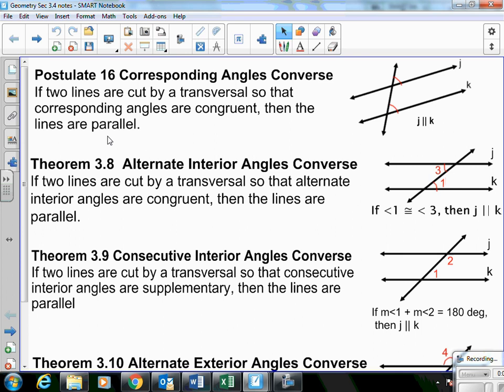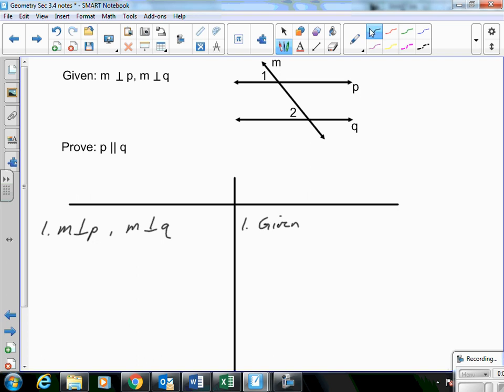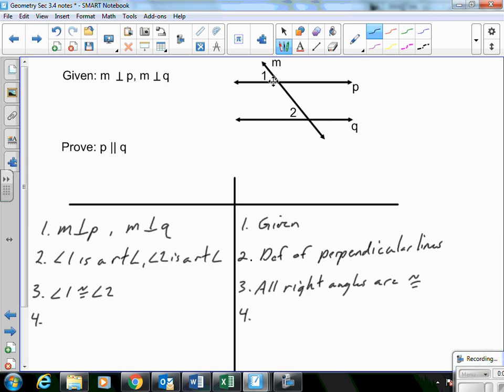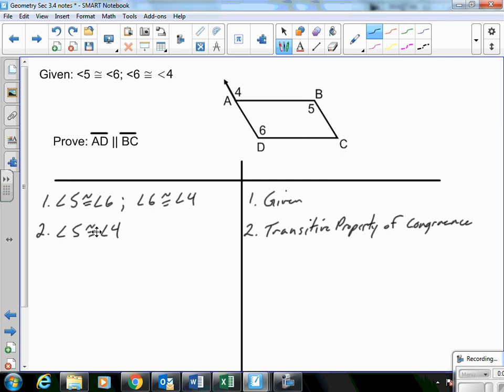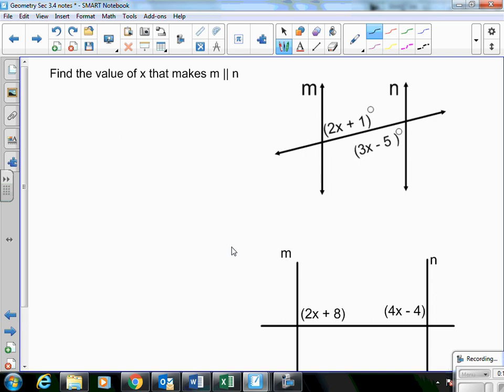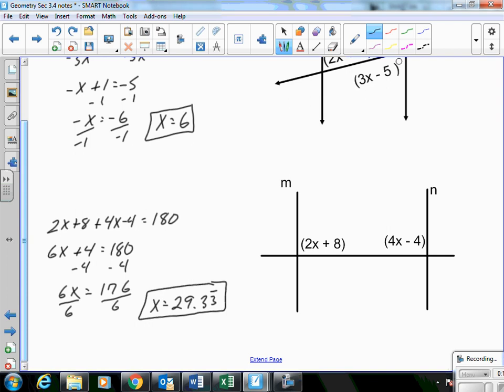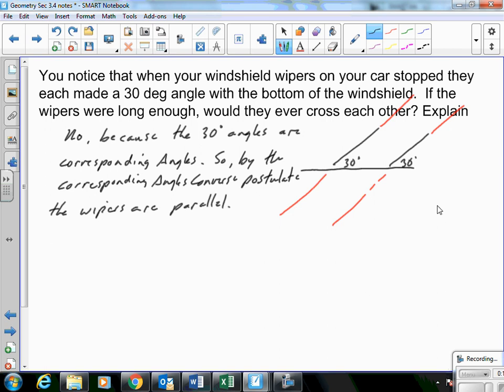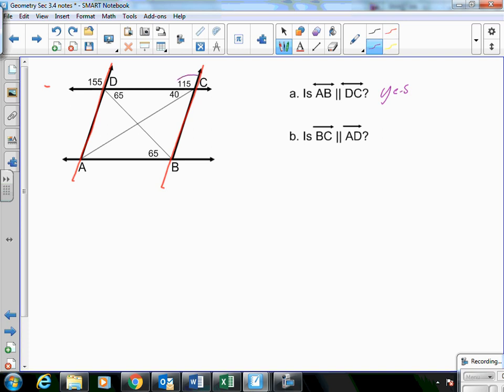Geometry Sec 3 4 notes